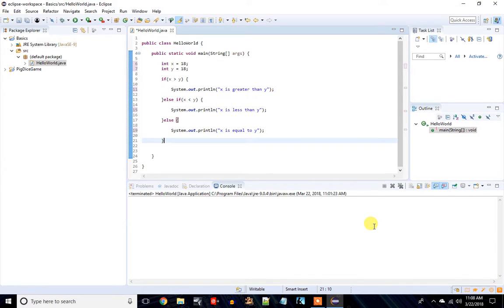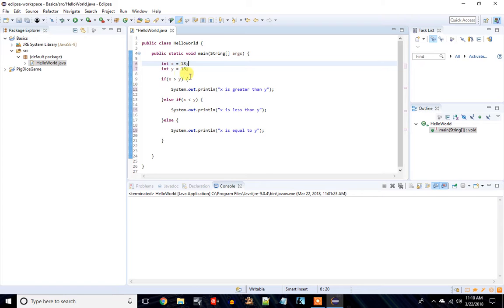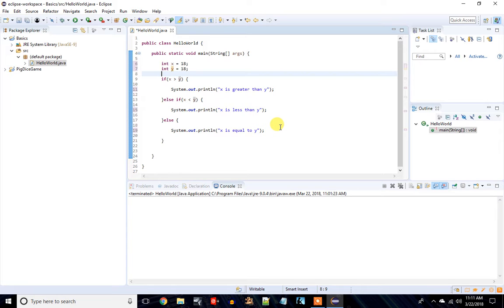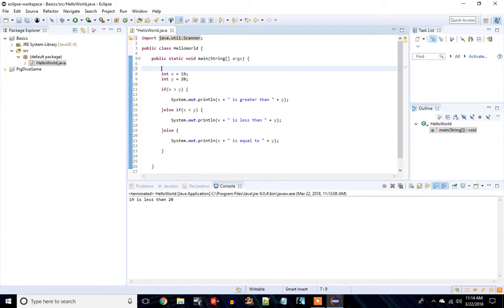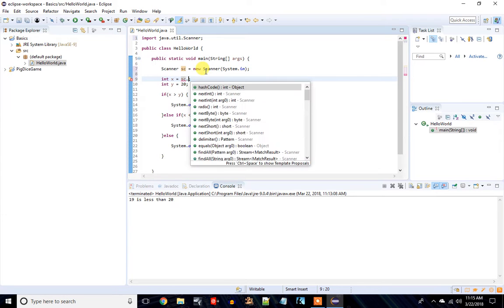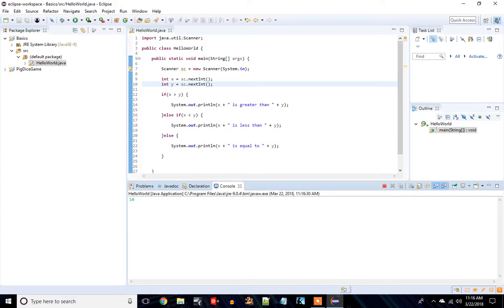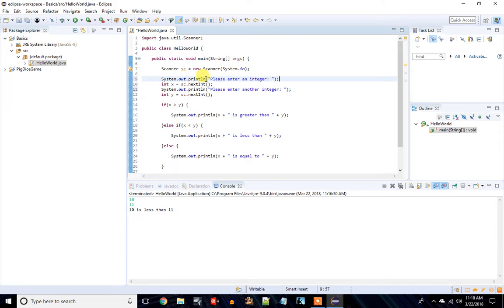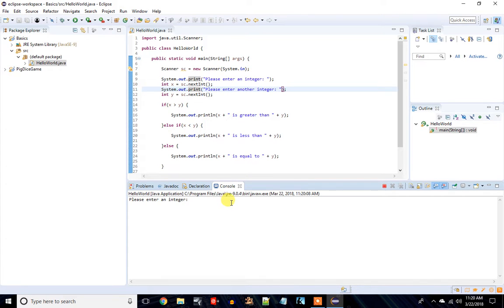06 - Java Programming (Basics) - User Input (Scanner Class)